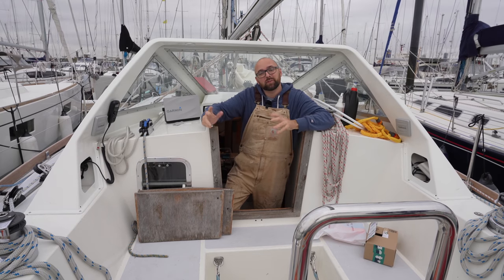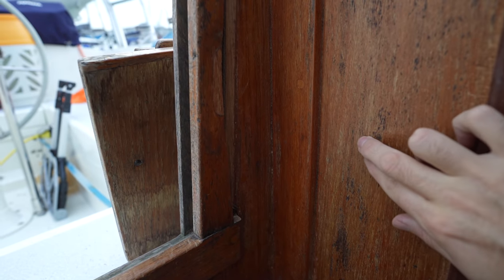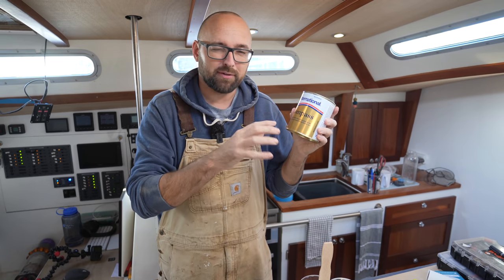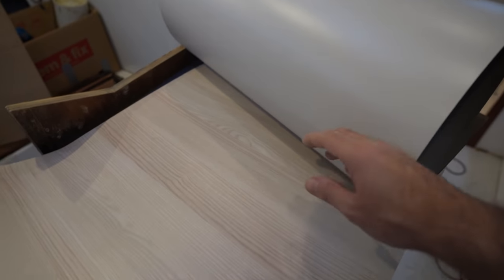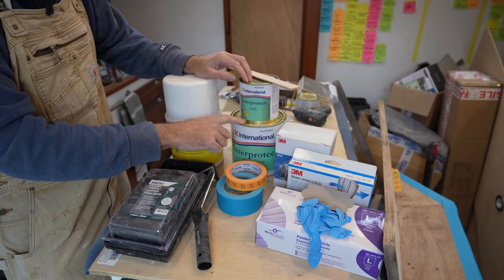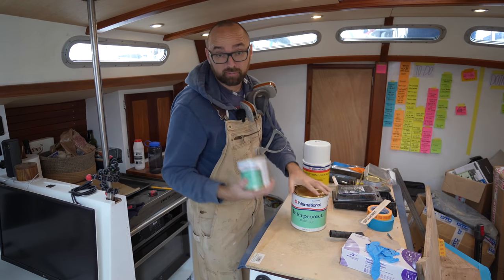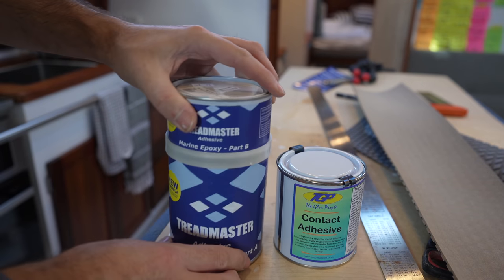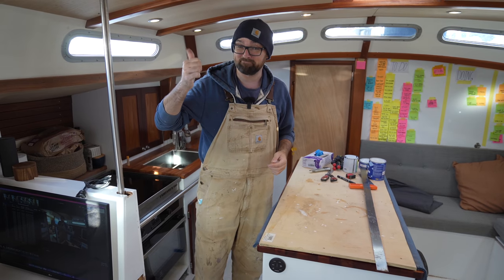Sail Life - Companionway beautification & Formica at nav station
*** Links ***
Sail Life store: